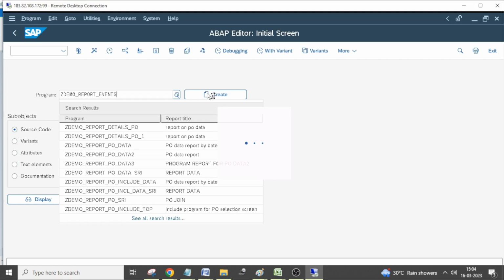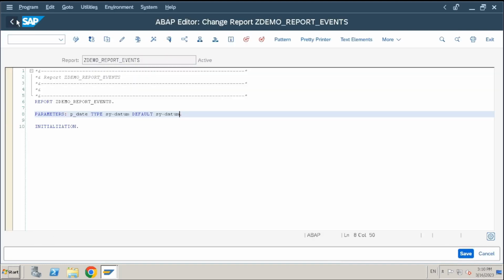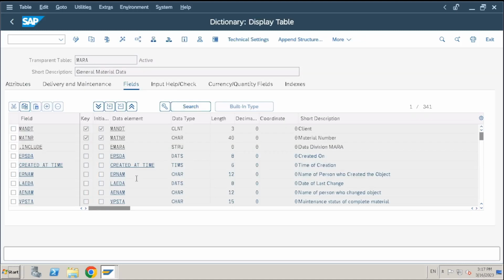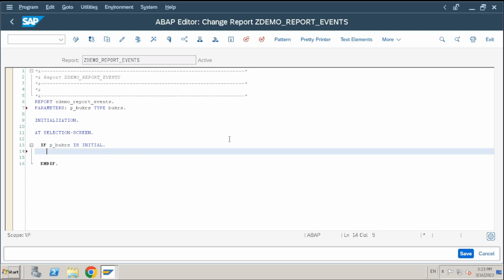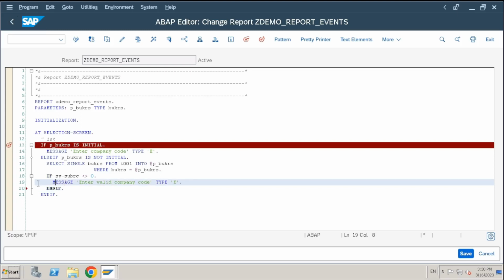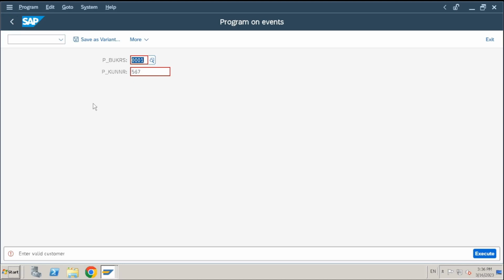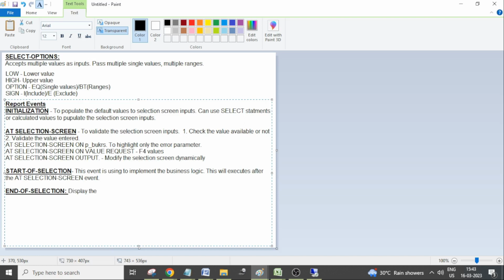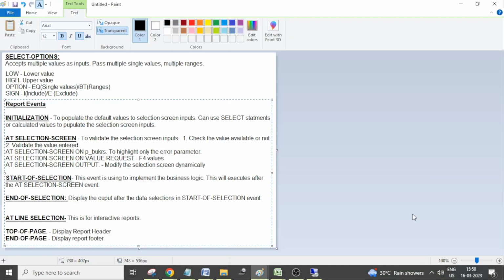22. Report Events and Validation in SAP ABAP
Report Events and Validations
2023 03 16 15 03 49